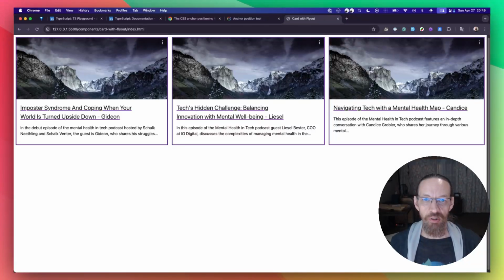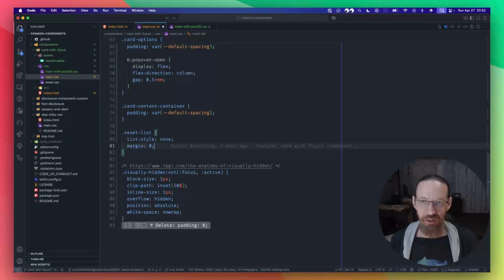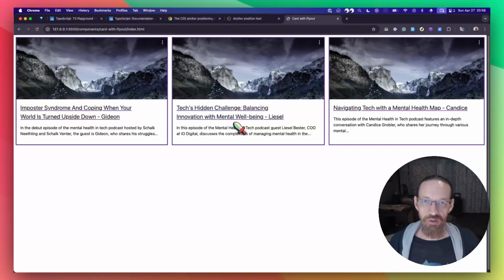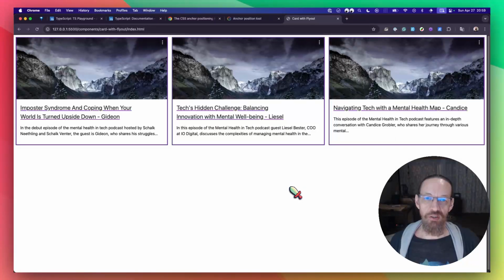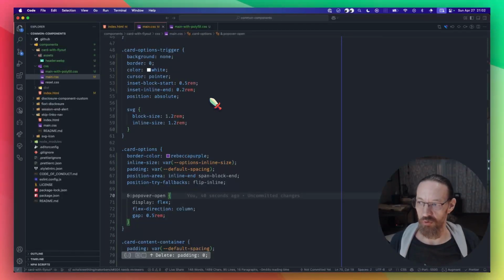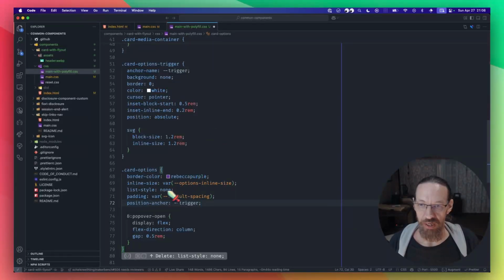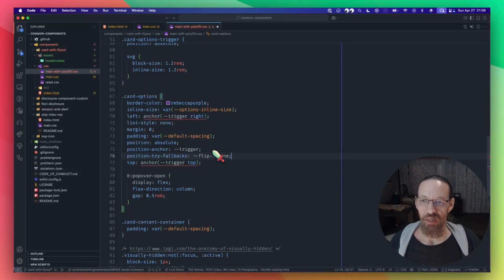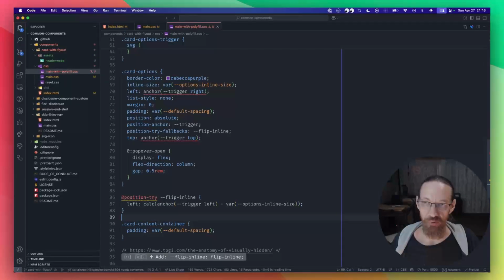Popover and CSS Anchor Positioning Today - Std \w Polyfill - Frontend Engineering Explained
This video is a continuation of my previous video on CSS anchor positioning. In this one, we take a dive into a practical implementation with and without a polyfill. Start using the power of CSS anchor positioning today!

## Resources